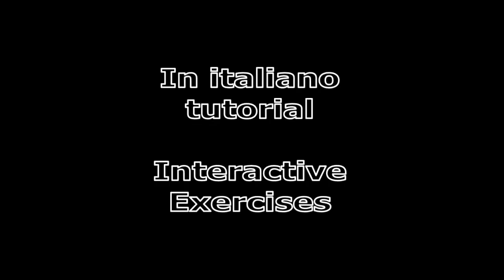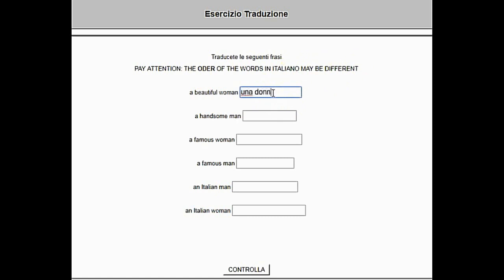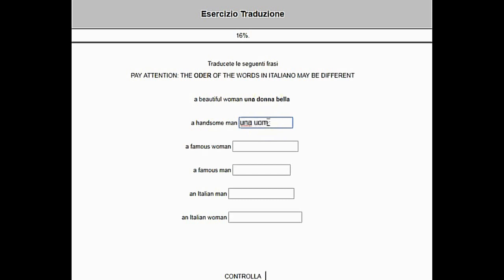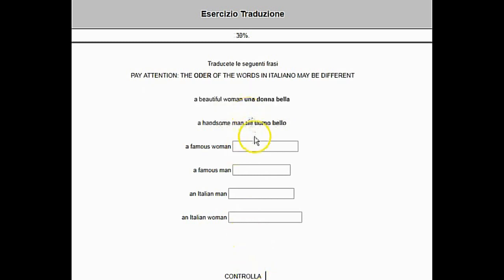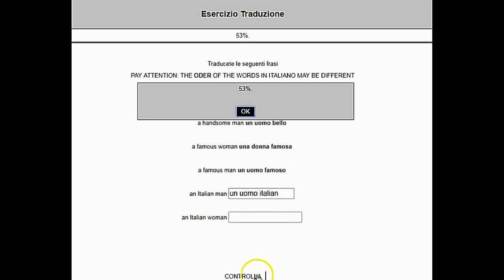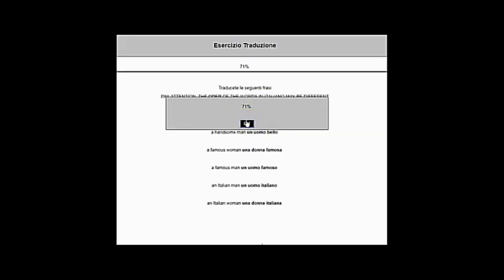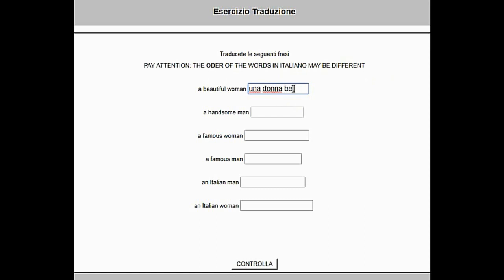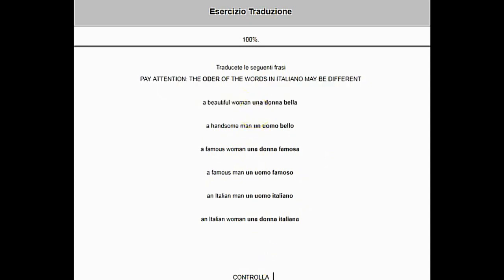TUTORIAL-- INTERACTIVE EXERCISES